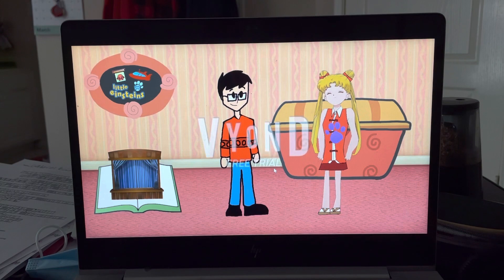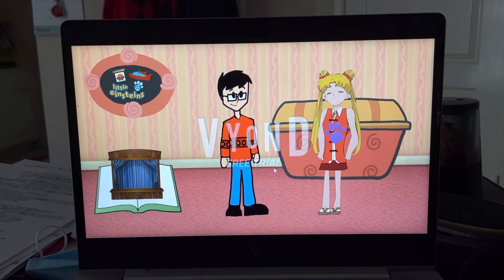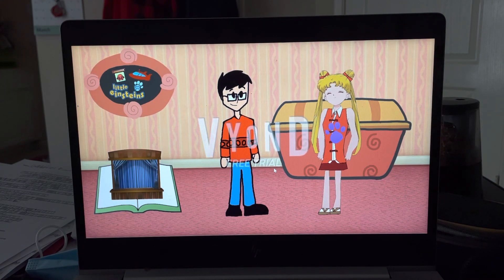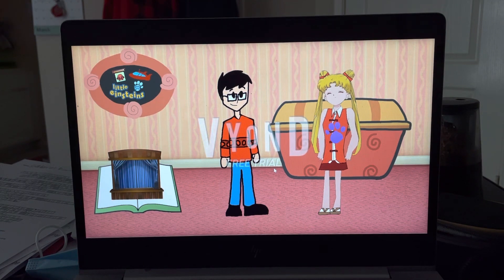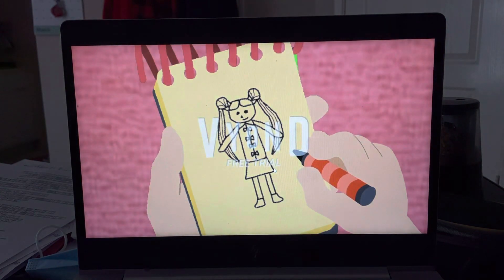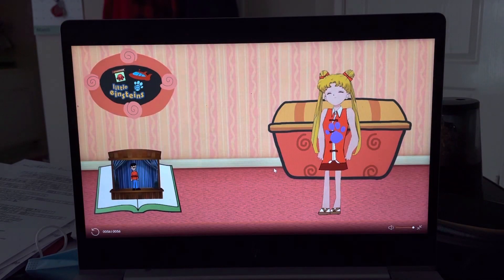Minnie’s Clues and you drawing 3 clues how to draw sailor moon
From what Little Einsteins blues clues episode does Minnie like the most